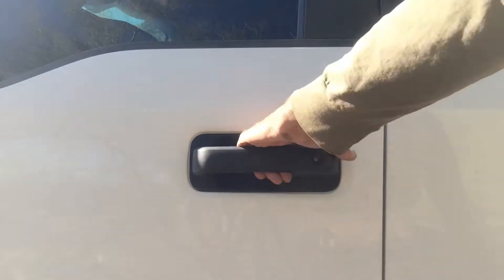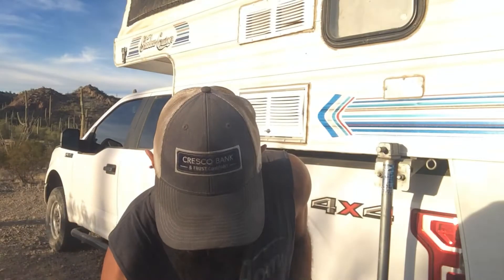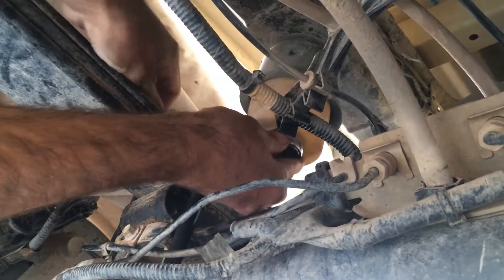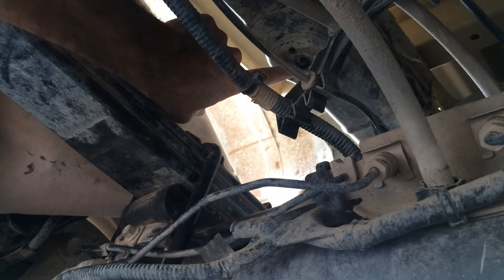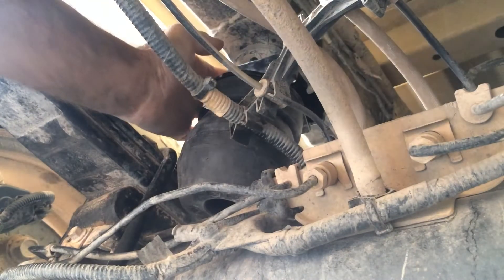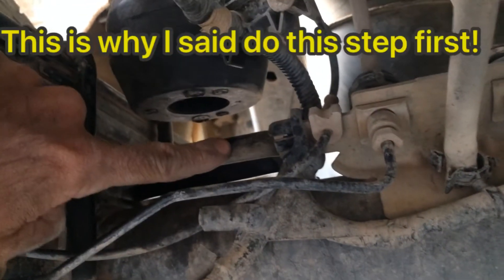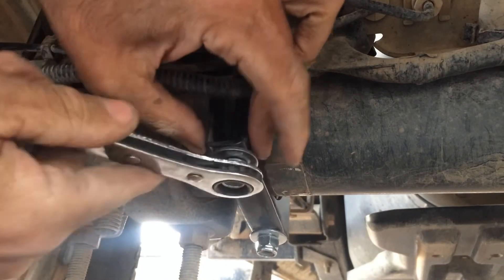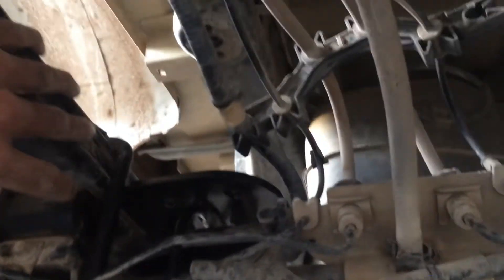How To Install Timbrens On A Ford F-150